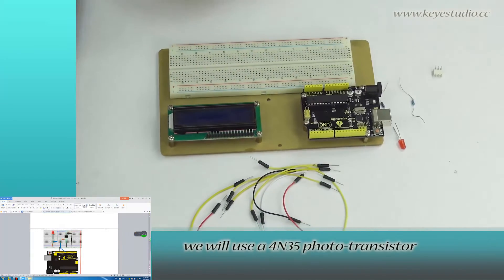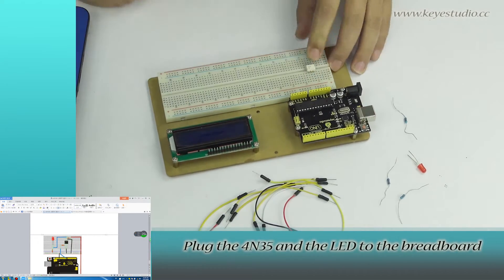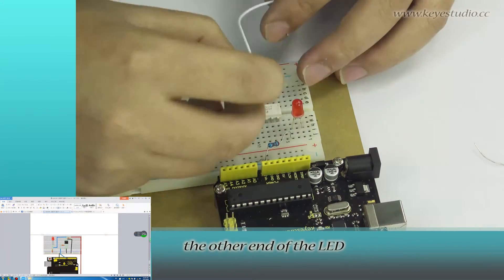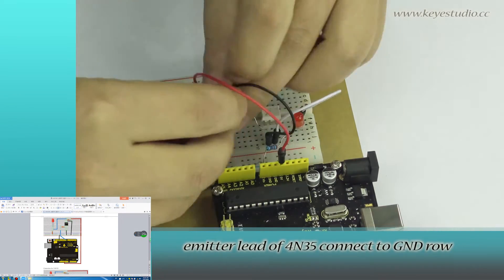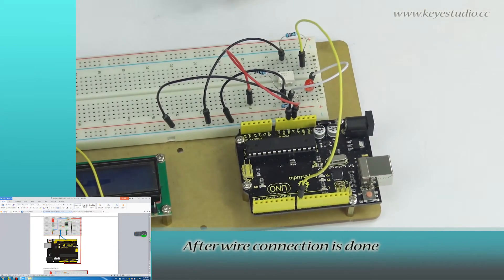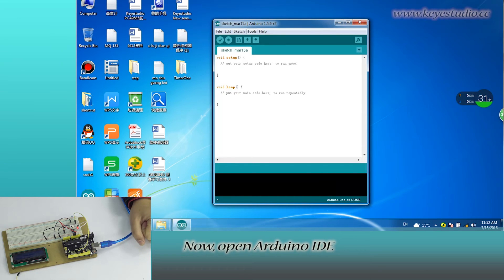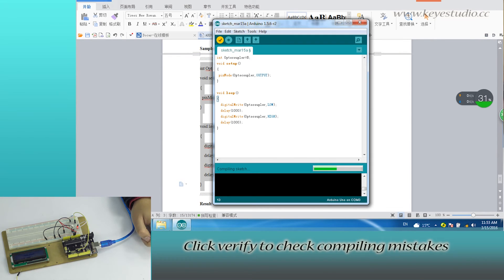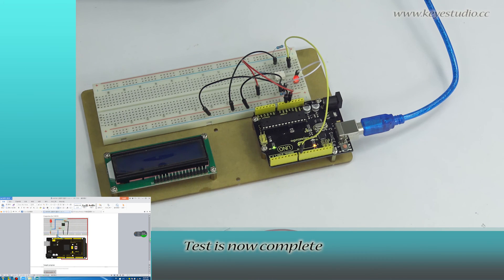4N35 controlling LED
4N35 is a general photoelectric coupler, containing a gallium arsenide infrared LED, and use the LED to drive silicon photoelectric transistor diode.